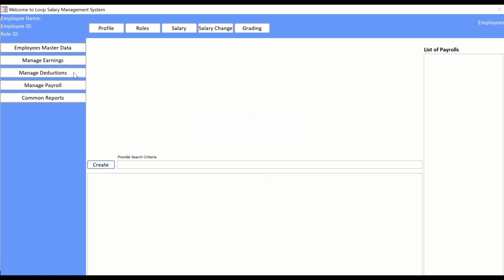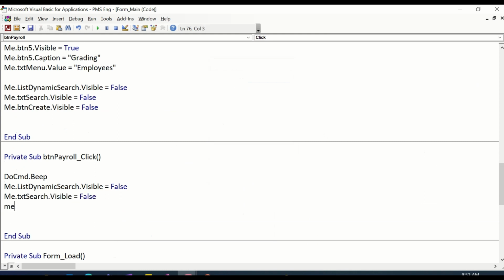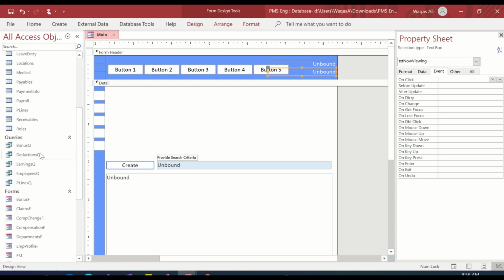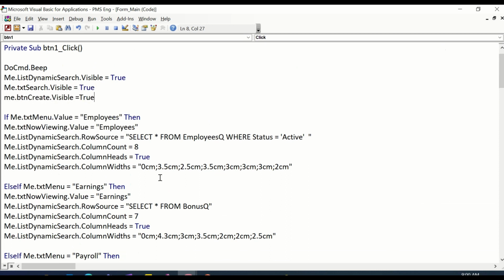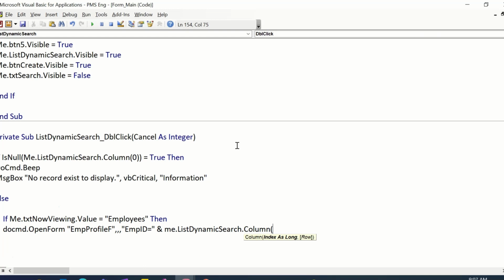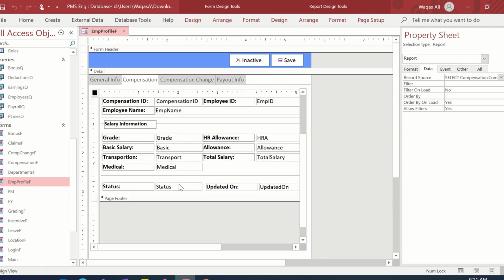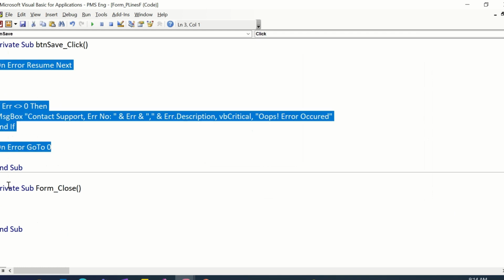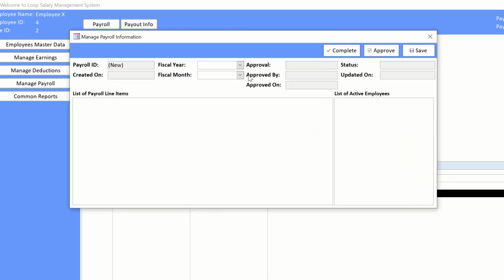How to Make Payroll Management System Part-26 | Payroll Form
In this video, i will demonstrate how to create Payroll form  for the payroll management system. I will also demonstrate how to create data entry form in Access.

Other YouTube Channels you may Like